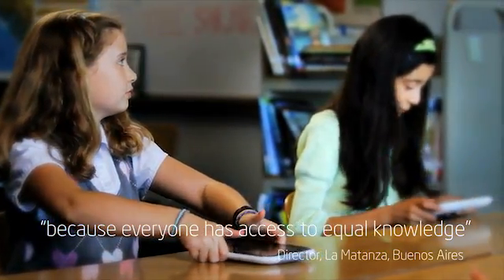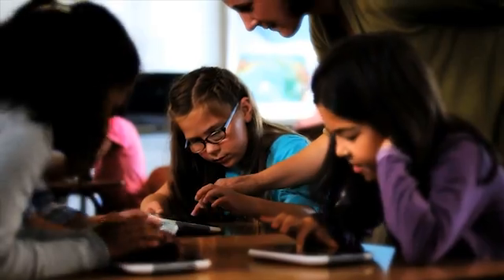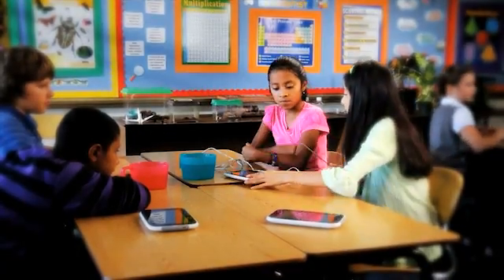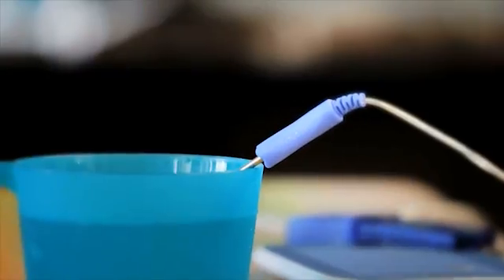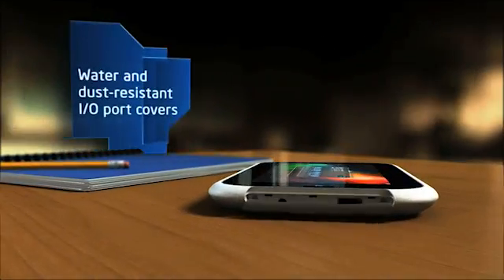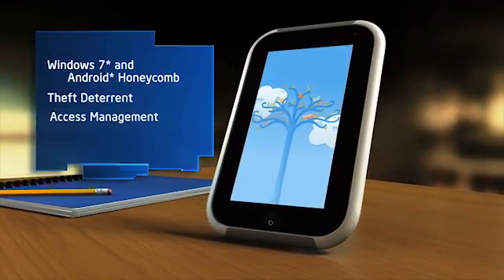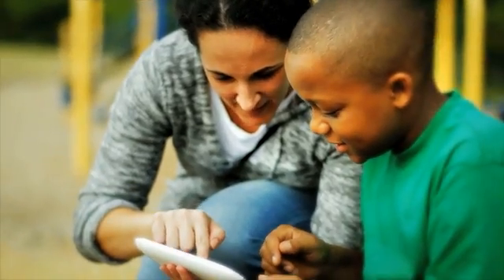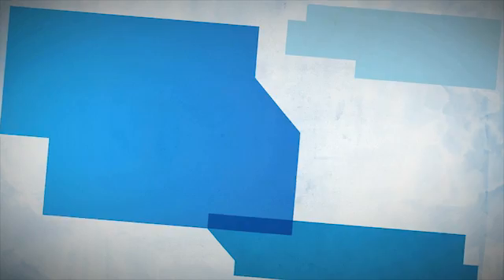Intel Learning Series: Studybook demo